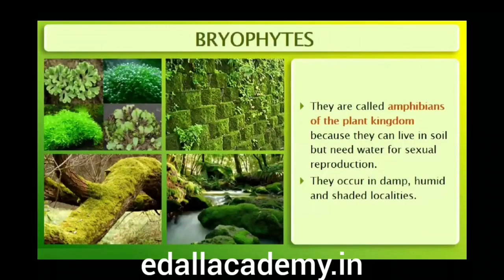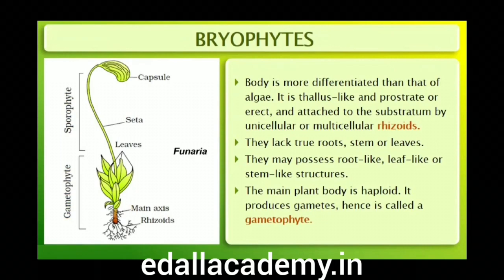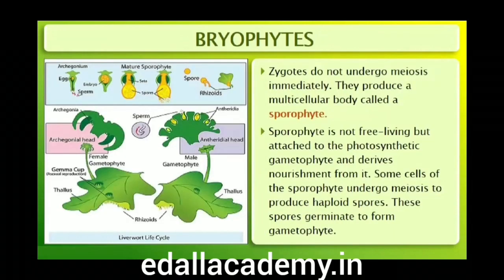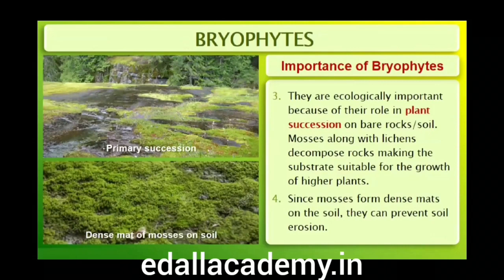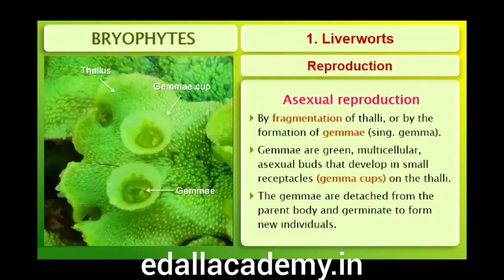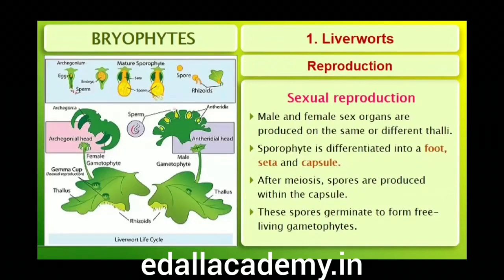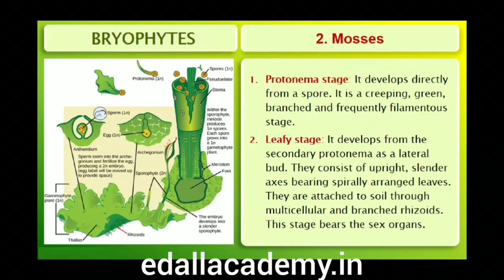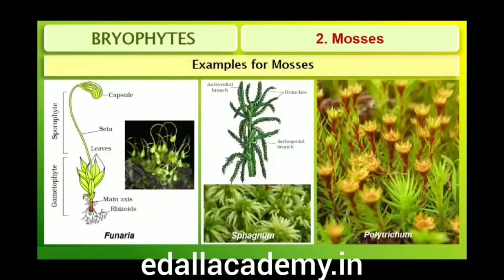Plant Kingdom (Bryophytes) | CBSE Class 11 | NEET 2025 |NCERT Biology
In this video explained about Bryophytes from the topic Plant kingdom